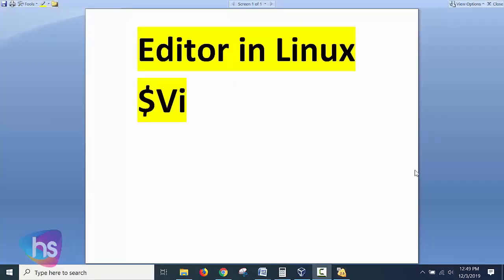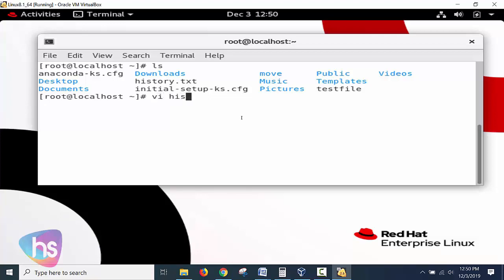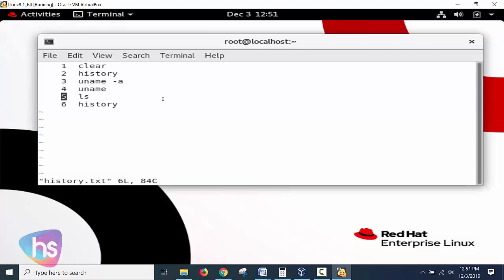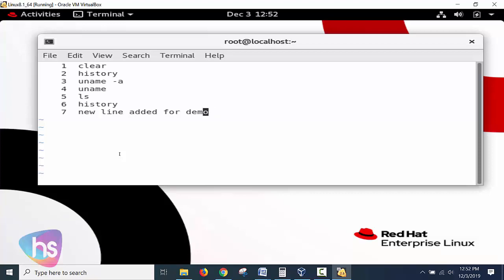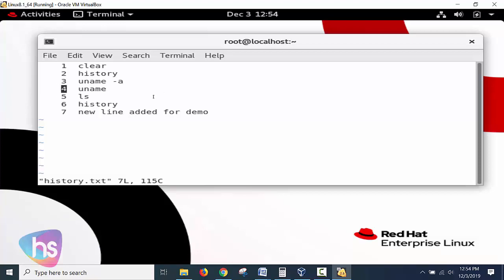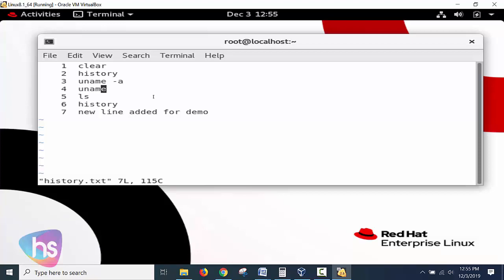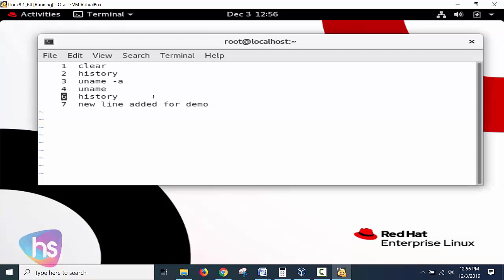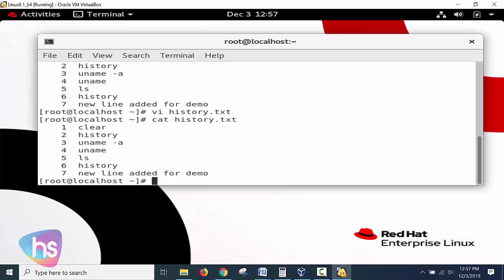Linux tutorial for beginners | Linux administration tutorial | harisystems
Harisystems, we share to educate, update knowledge and learn new things with this channel video session for more